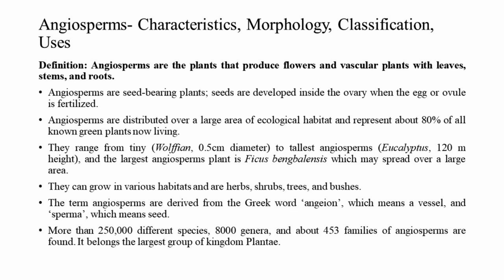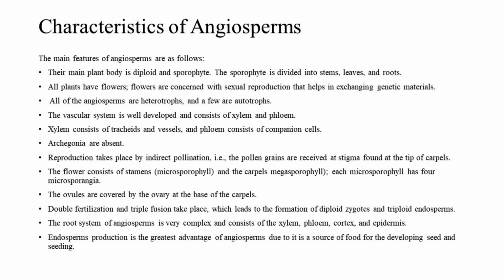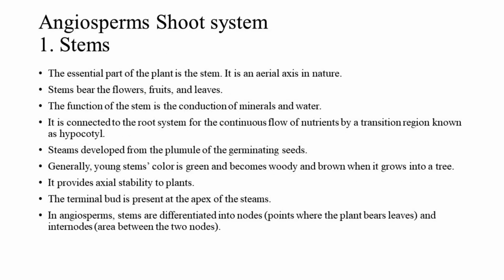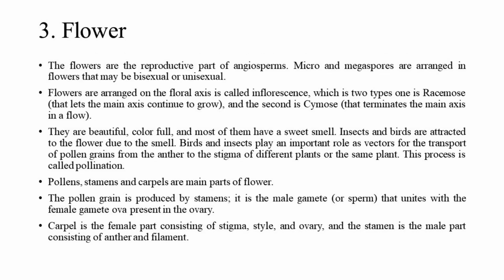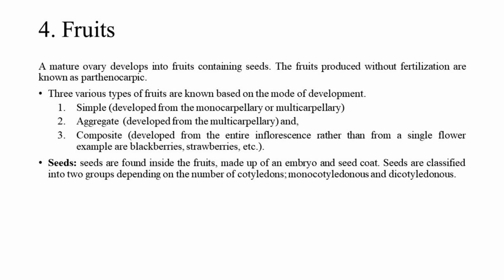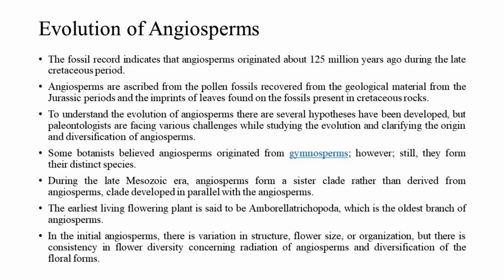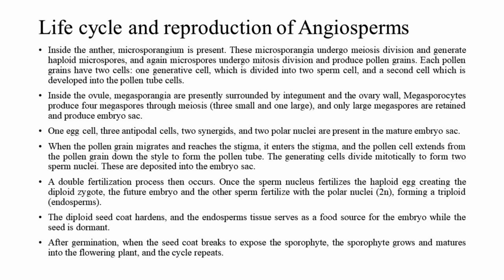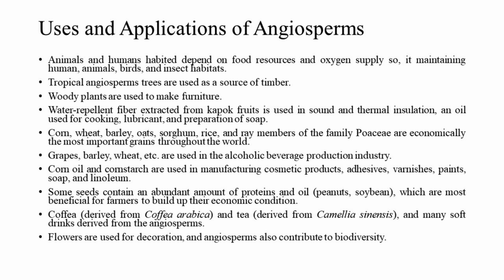Angiosperms Explained: Characteristics, Morphology, Classification & Uses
🌸 Angiosperms – Characteristics, Morphology, Classification & Uses

In this video, you'll learn everything about Angiosperms (Flowering Plants), including their unique characteristics, morphological features, classification, and economic importance. This lesson is ideal for students preparing for NEET, CBSE, ICSE, B.Sc. Botany, Competitive Exams, and Biology Enthusiasts.

Topics Covered:

✅ Introduction to Angiosperms
✅ Characteristics of Angiosperms
✅ Morphology of Flowering Plants
✅ Root, Stem, Leaf, Flower, Fruit & Seed Structure
✅ Classification of Angiosperms
✅ Monocotyledons vs Dicotyledons
✅ Economic Importance and Uses of Angiosperms
✅ Examples of Important Angiosperm Plants

By the end of this video, you'll have a clear understanding of the world's largest group of plants and their significance in agriculture, medicine, industry, and daily life.